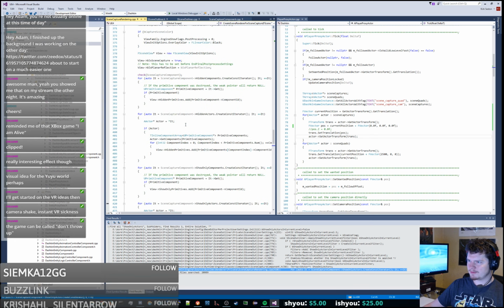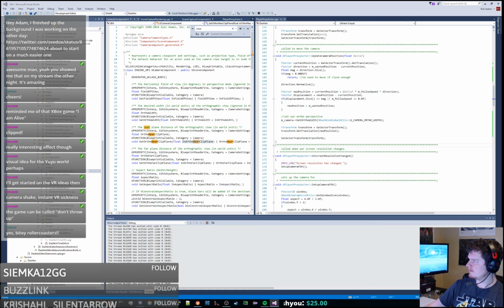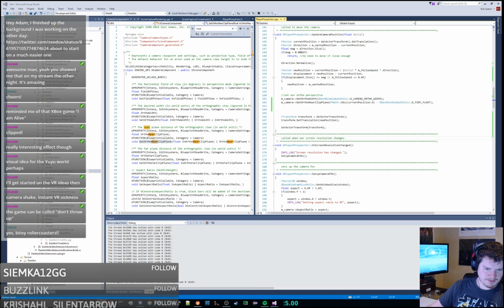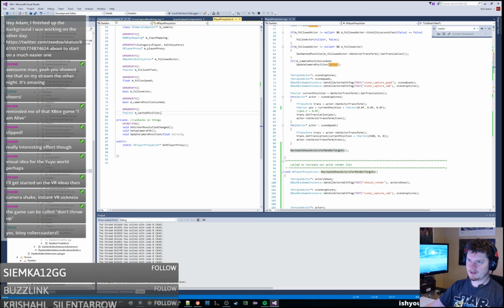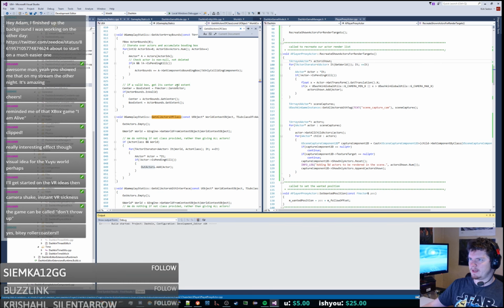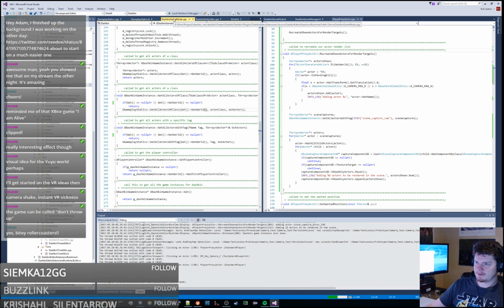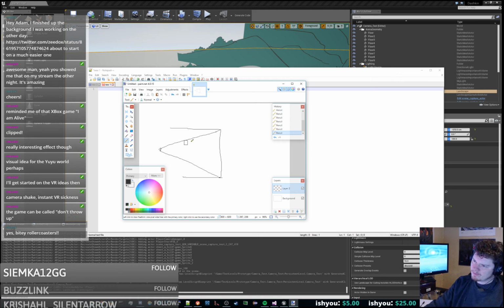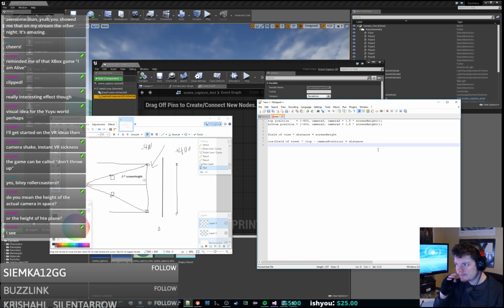ambientenergy101 devs Dashkin 102